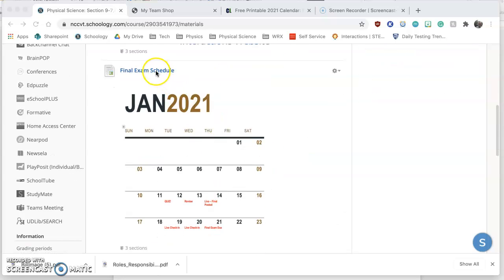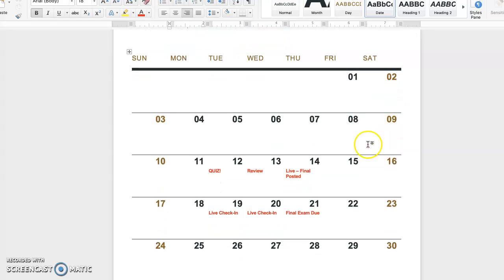Important dates leading to final exams